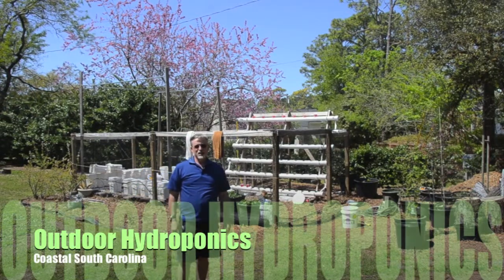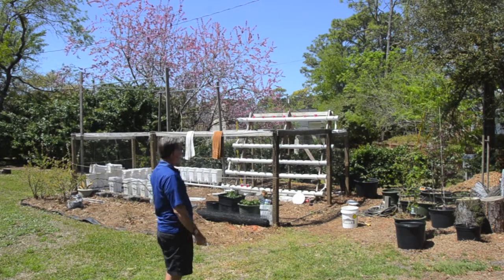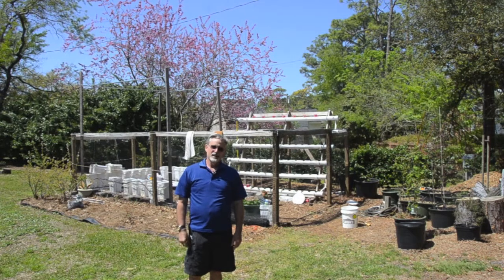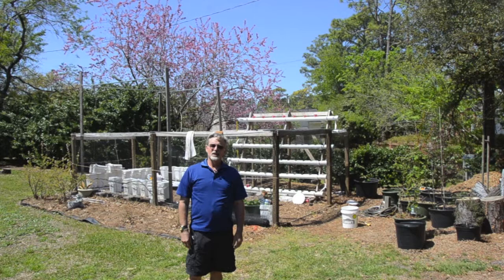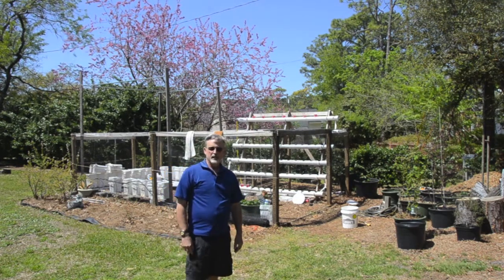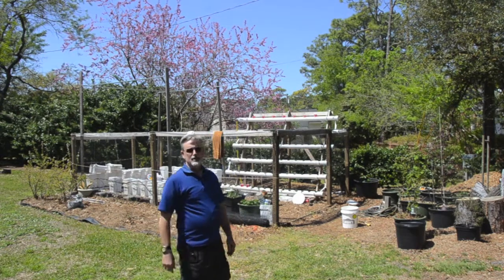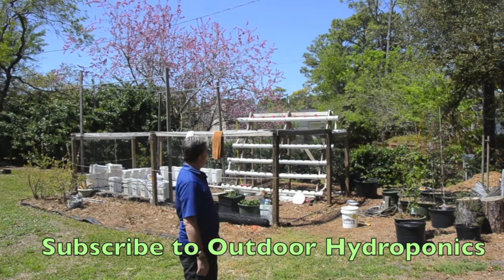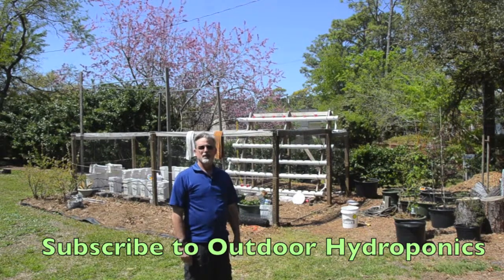Small Outdoor Hyrdroponic Garden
After one year of outdoor hydroponic gardening, I am inviting you to come along with me as I set up the garden again. I will show you how to do hydroponics outdoors. You can see the how and the problems that can arise.